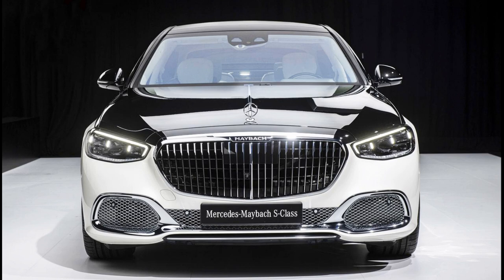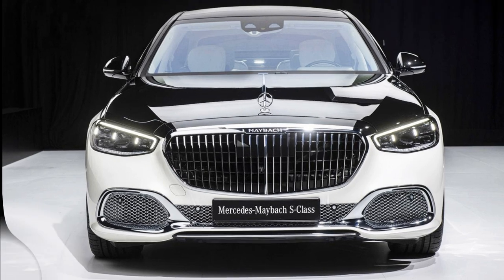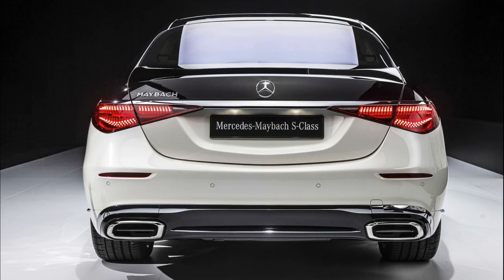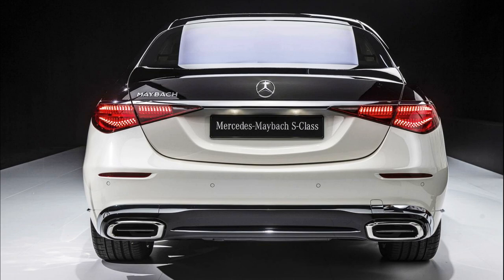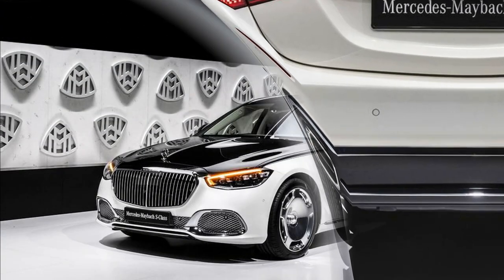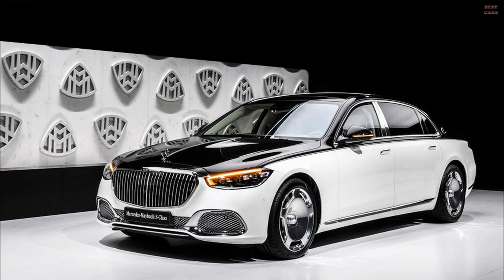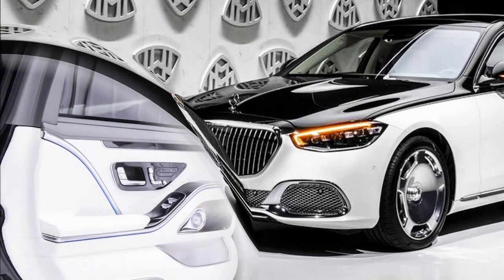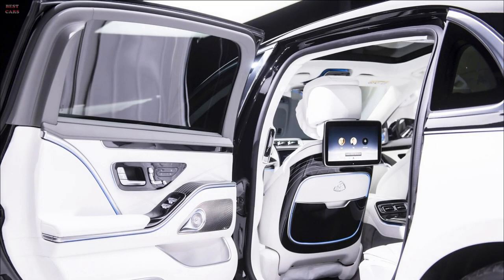2022 Mercedes Maybach S Class | $215,000-Excellent Luxury Sedan!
The New - 2022 Mercedes-Maybach S-Class - White+Black
Price: $215,000.

Price: $215,000.